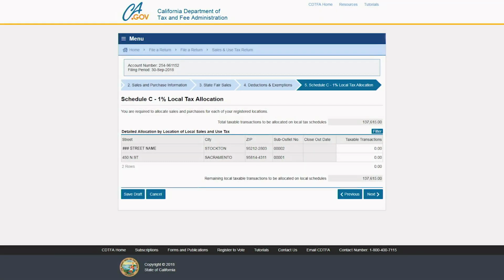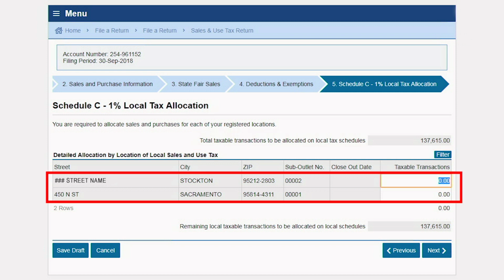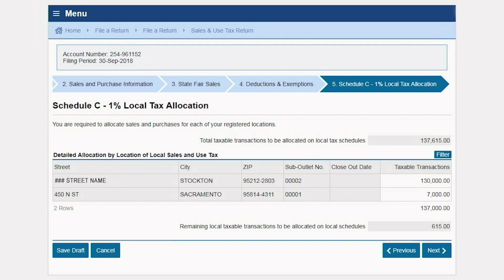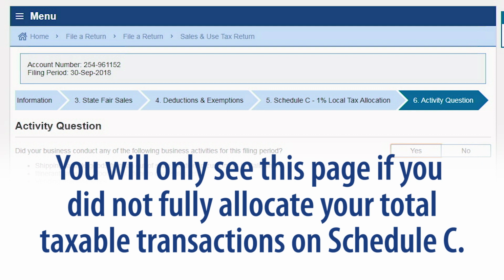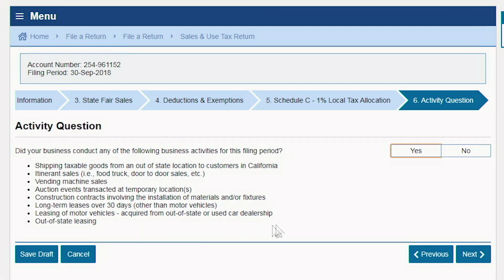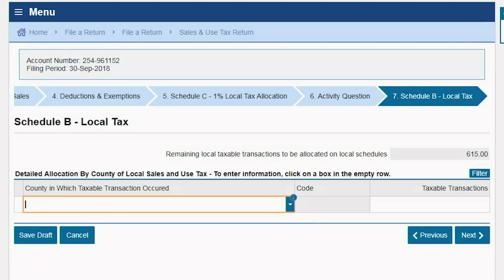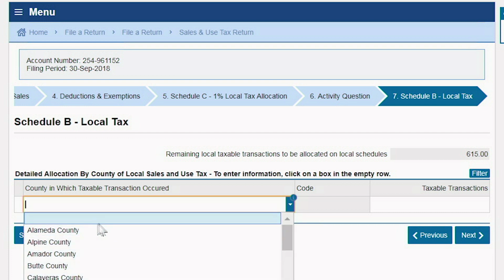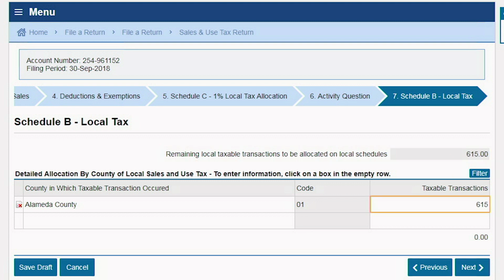How to Complete Schedules C and B